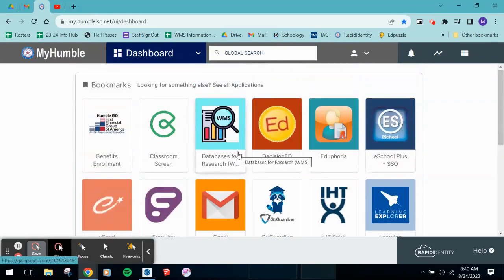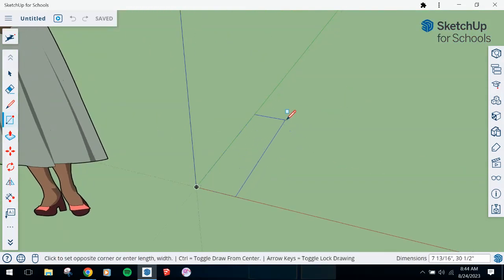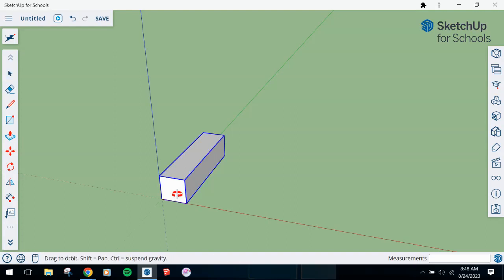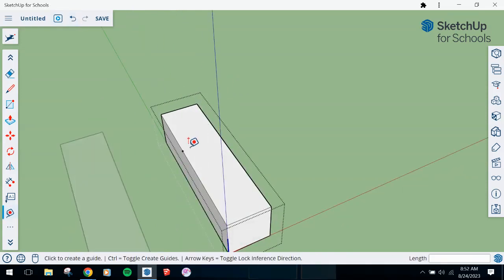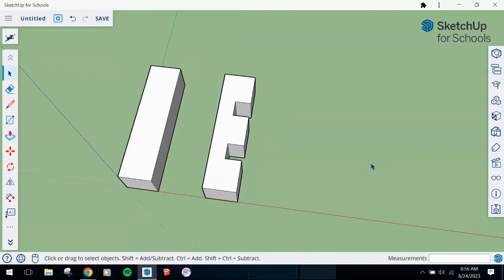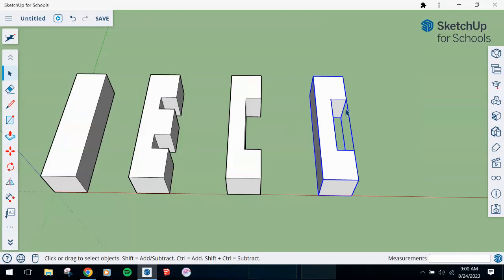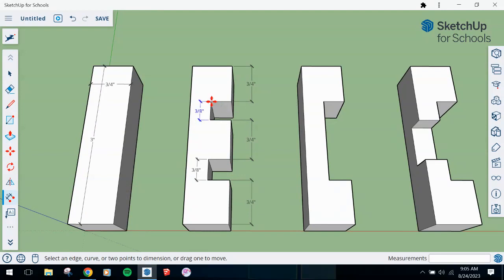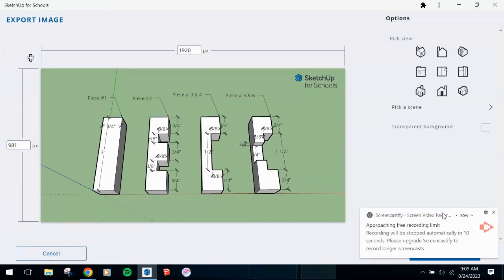SketchUp Instructions for 6PP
Instructions for Broadway's Applied Engineering classes on how to model the 6 Piece Puzzle